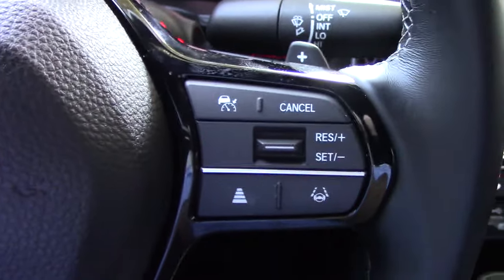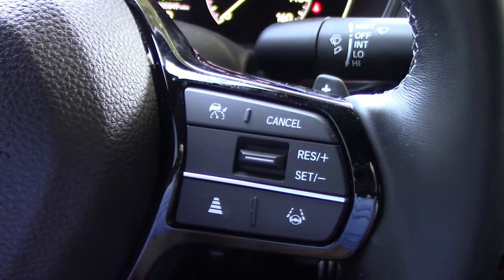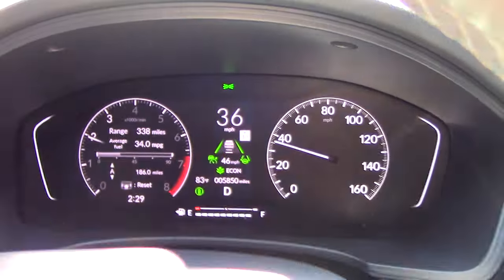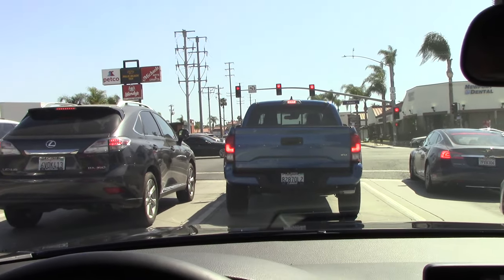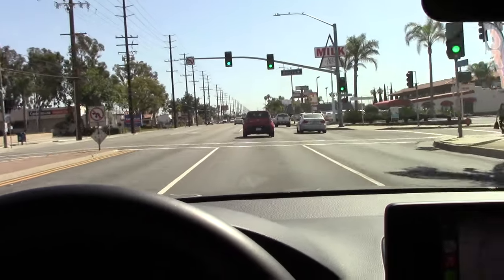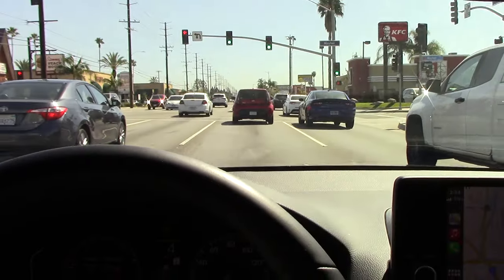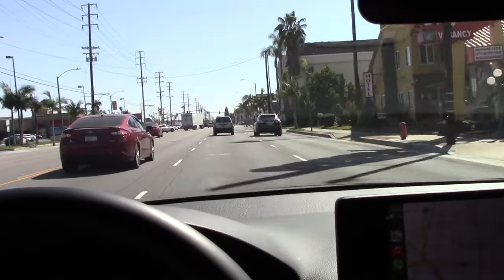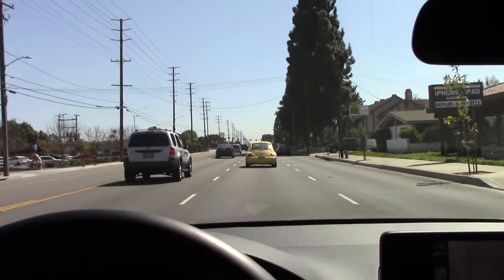How To Use Honda Adaptive Cruise Control With Low Speed Follow and Lane Keep Assist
How to use Adaptive Cruise Control on a Honda with Safety Sensing
How to use Lane Keep Assist on a Honda with Safety Sensing
How to use Low Speed Follow on a Honda with Safety Sensing

Filmed with a 2022 Honda Civic Sport